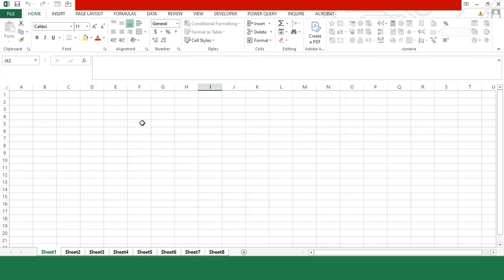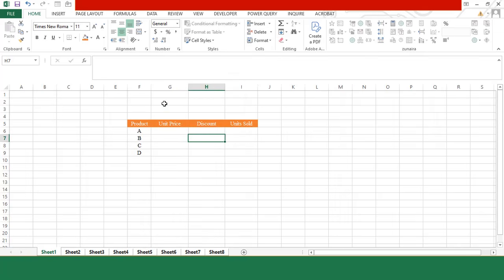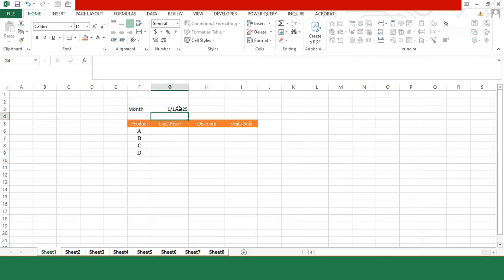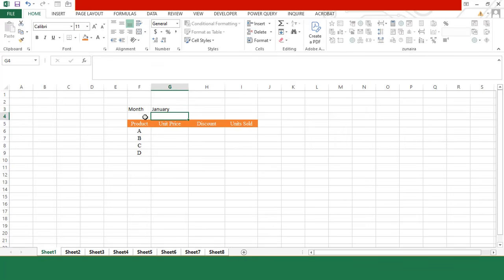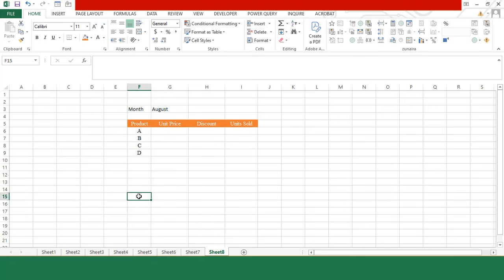Excel for Beginners: Multiple Sheets in Excel (Format Multiple Worksheets + Sheet Number to Word)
Description:
In this Excel Trick 2025 video, you’ll learn how to work with multiple sheets in Excel the smart way! From grouping multiple sheets in Excel to formatting multiple worksheets at the same time, this tutorial shows how to save time and effort. You’ll also learn how to convert an Excel sheet number to a month name (for example: 1 = January, 2 = February) using a simple formula.
Whether you want to manage multiple sheets, multiple grouping in Excel, multiple sheets pivot table, or formatting multiple cells, this video has you covered.

The content of the video covers the following:
multiple sheets
multiple sheets in excel
working with multiple sheets in excel
working with multiple worksheets in excel
multiple sheets pivot table
google sheets multiple groups
group multiple sheets in excel
how to add dells from multiple sheets
group sheets
excel for beginners
excel tutoring
excel tutorial
excel tricks
excel tips
excel hacks
excel tricks and tips
advanced excel
working with multiple tables
multiple grouping in excel
group multiple sheets in word
format multiple sheets at the same time
formatting multiple cells in excel
format multiple worksheets by grouping
conditional formatting multiple cells
conditional formatting multiple sheets
condditional formatting multiple columns
condditional formatting multiple text
condditional formatting multiple rows
google sheet date to month
excel sheet number to month name
google sheet number to month
google sheet convert number to month
excel number month to text
excel to pdf
excel to pdf converter
google sheet number to text
google sheet number to word
excel sheet number convert to word
excel kaise sikhe zero sey
excel world
excel interview questions
excel tutoring
ms word
pdf to word converter
pdf to ms word
microsoft word tutoring
pdf file kaise banaye
Apply formula in excel
formula in different sheets
formula in excel multiple sheets
excel multiple sheets
how to format multiple sheets in excel
group excel sheet
group excel formula
Dr. Excel
excel tutorial
excel tricks
excel tutoring
advanced excel
microsoft word
best
excel tips
excel tricks
excel course
excel world
excel hacks